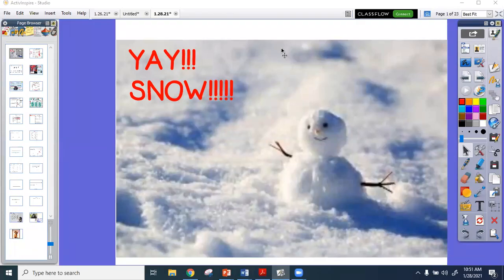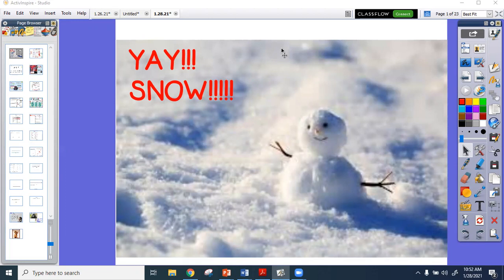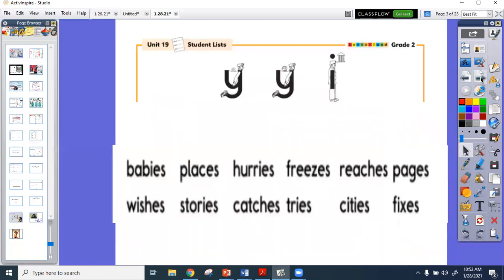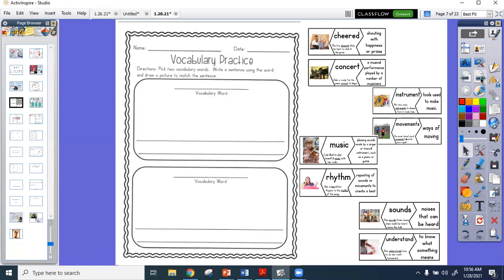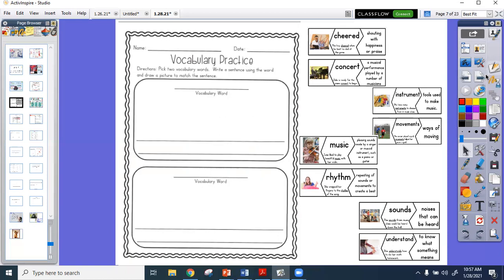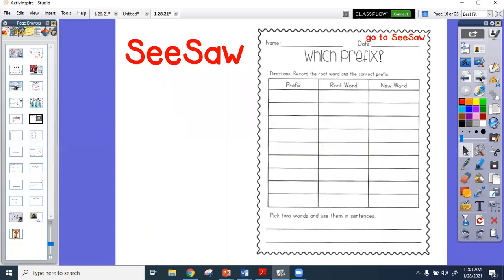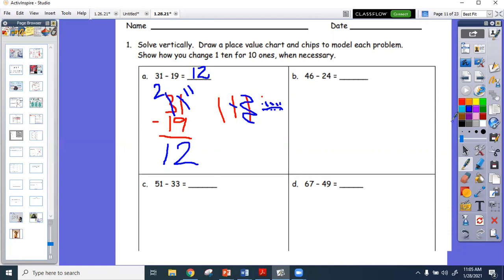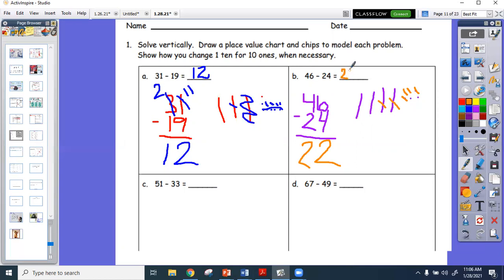1.28.21 - BLAND LESSON